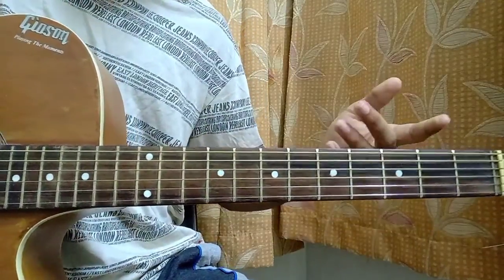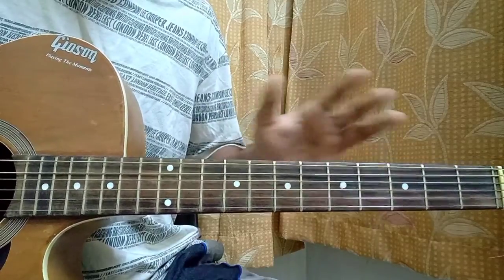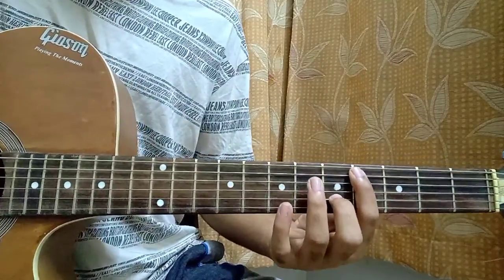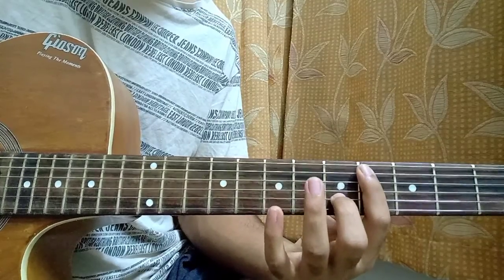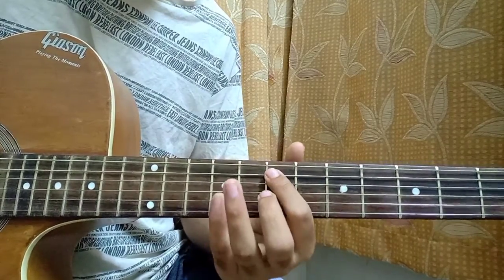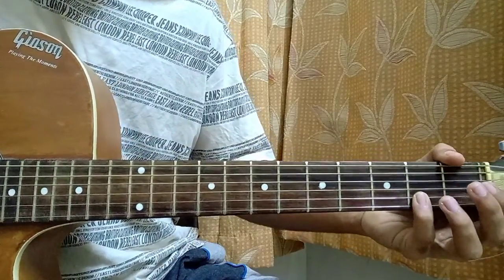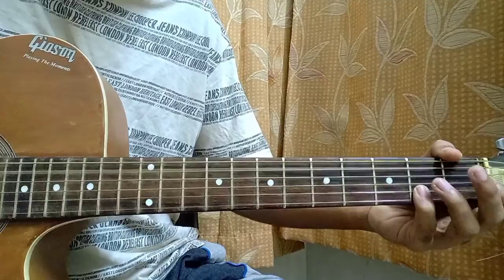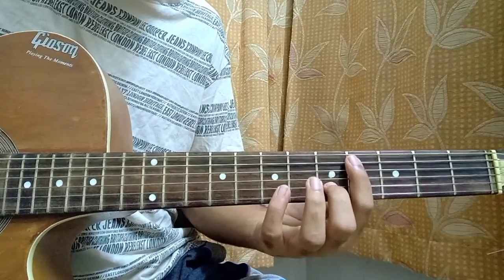Brother's Keeper - DaBaby // Easy guitar tutorial, Lesson,Chords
Brother's Keeper - DaBaby  Easy Guitar Tutorial/Lesson.

In this video, I'm gonna show you to how to play "Brother's Keeper" by DaBaby.

Peace Out:)